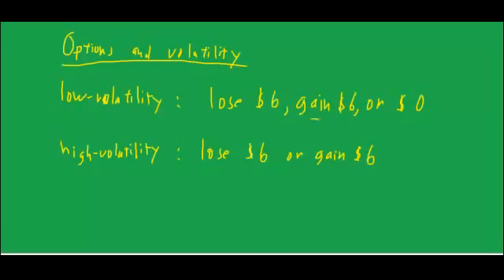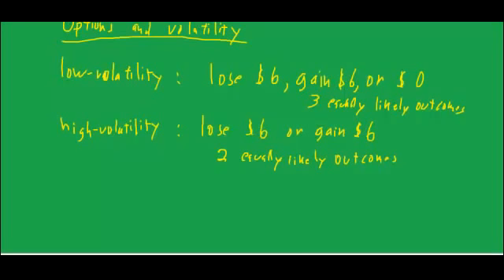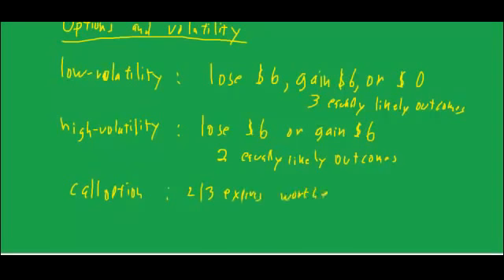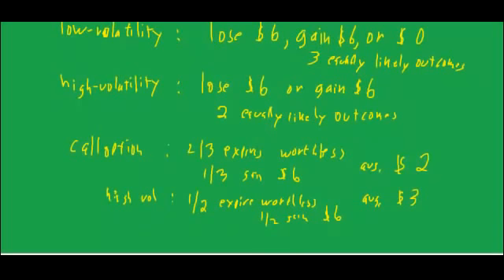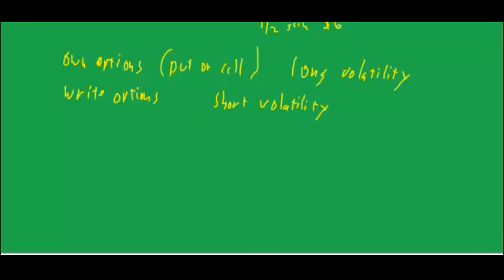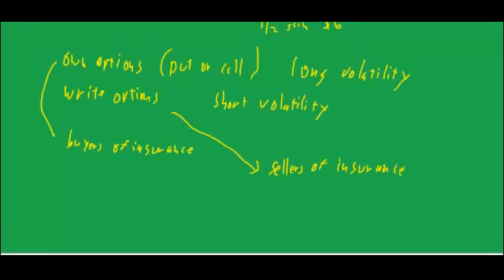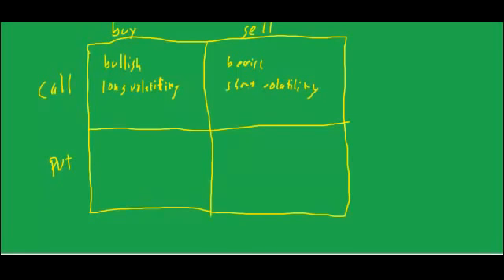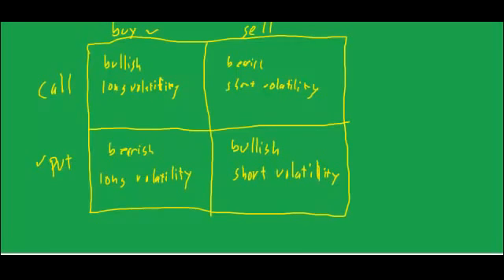Options and volatility